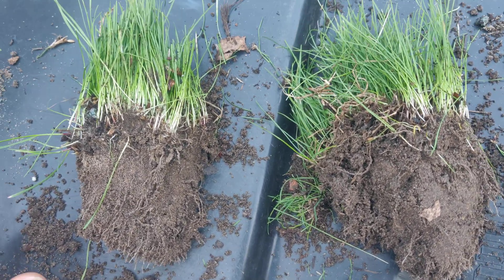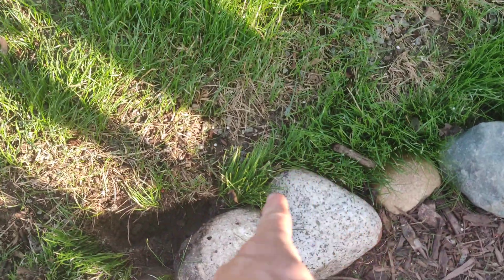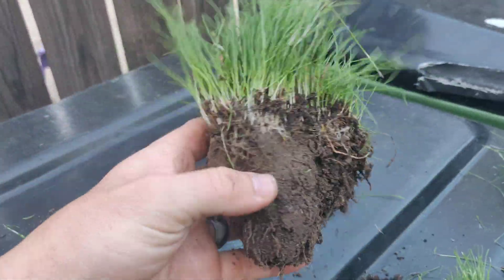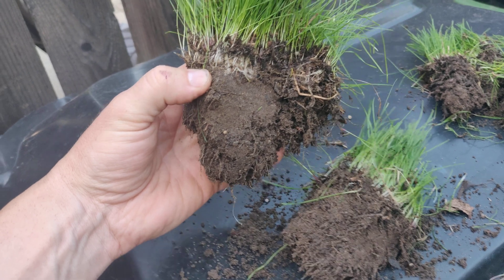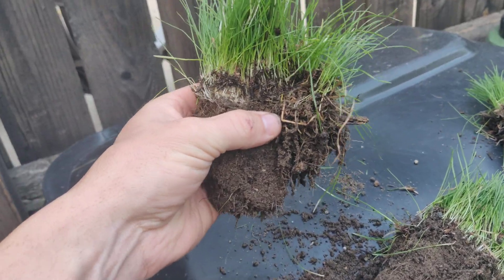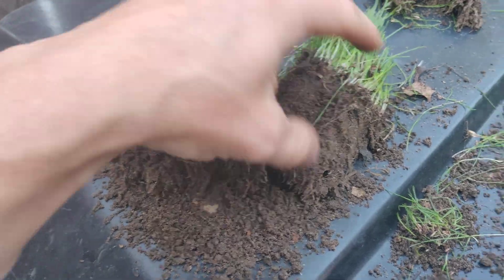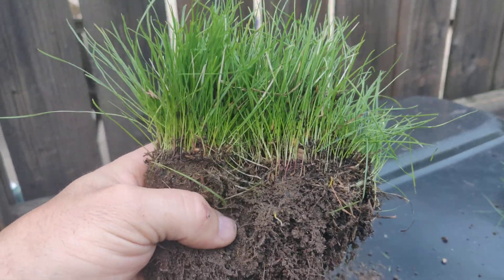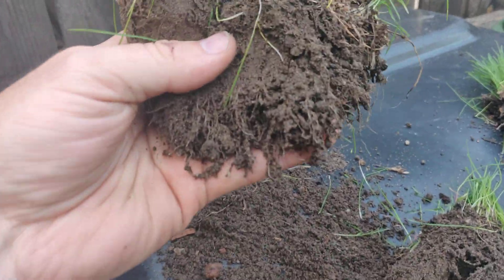5 inch roots in 3 week old baby grass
Humic acid, sea kelp help drive these roots to 5 inches in under 3 weeks

I use Root Ruckus because it has both kelp and HA as well as Mycorrhizal fungi.